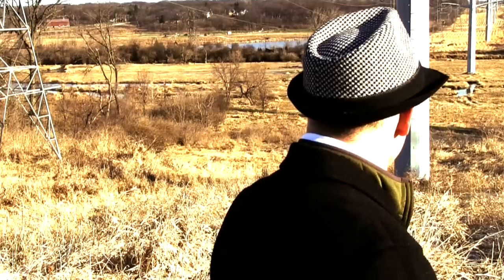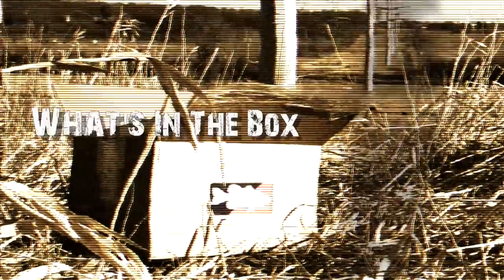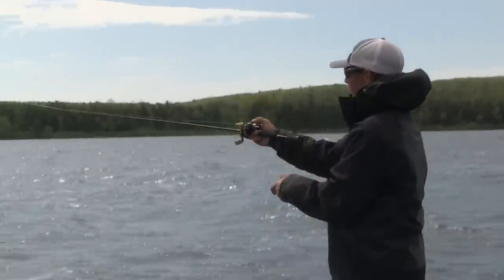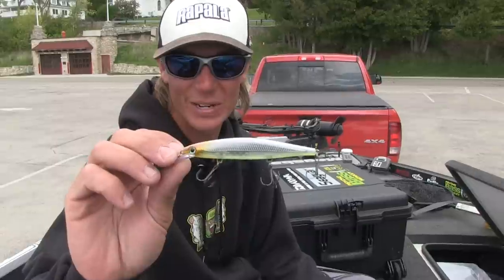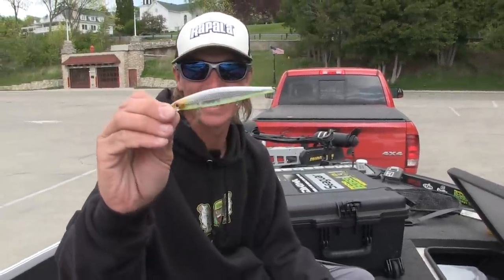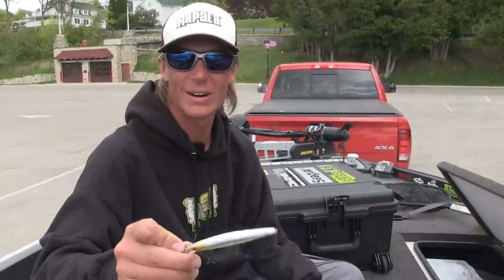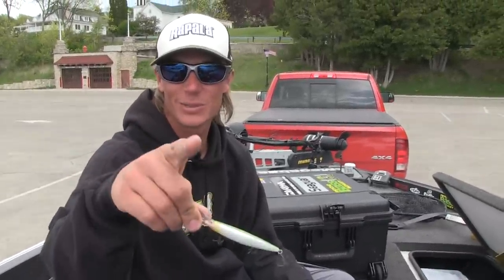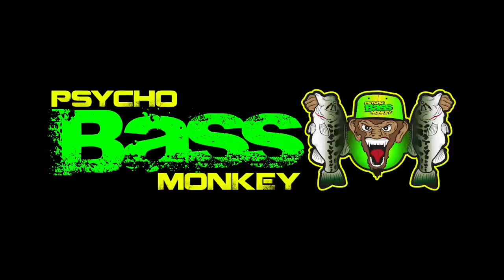What's In The Box with Seth Feider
In this episode of What's In The Box, Elite Series Pro Seth Feider shows us his favorite rip bait for exciting big Smallmouth.